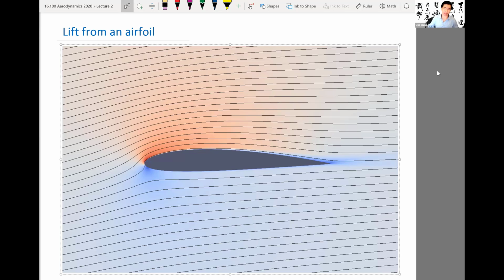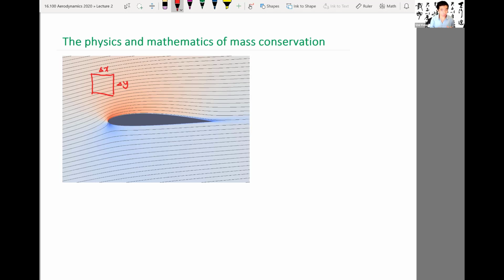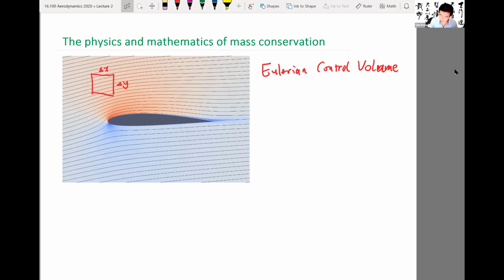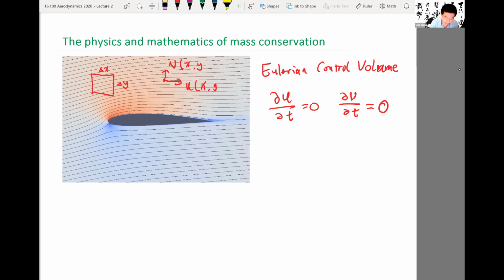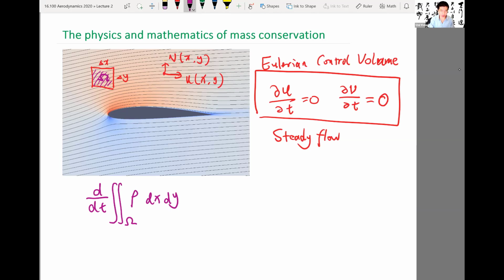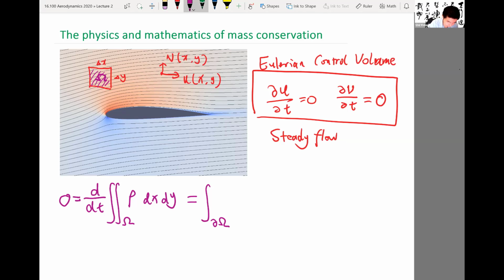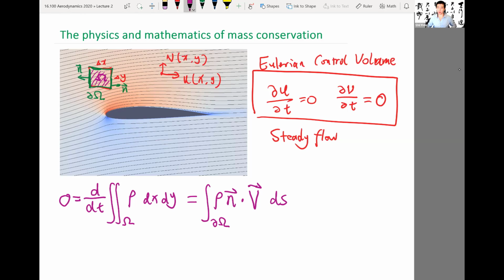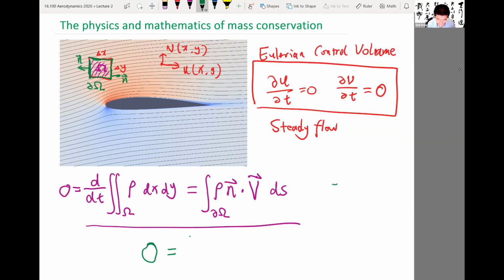MIT Aerodynamics The physics and mathematics of mass conservation Part 1